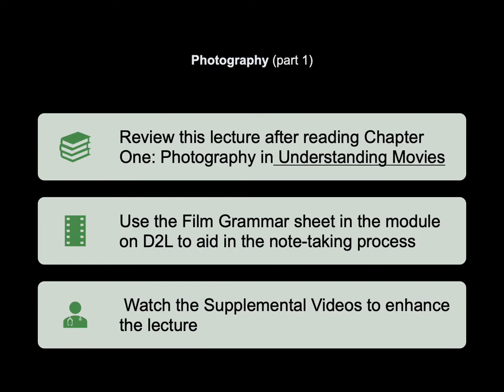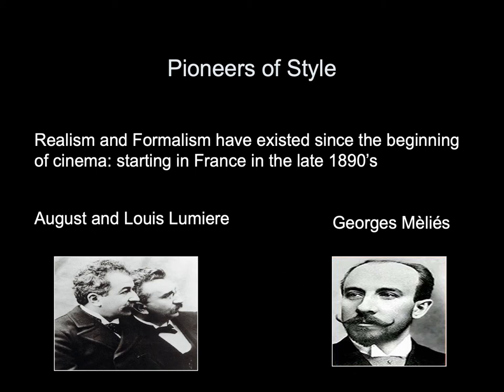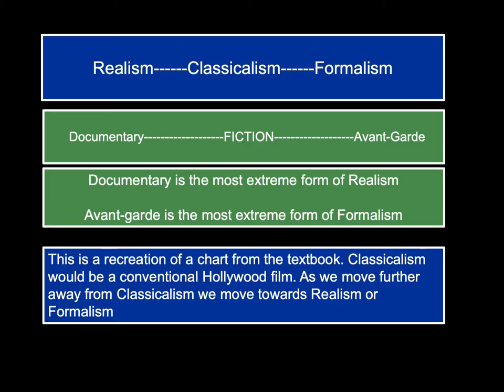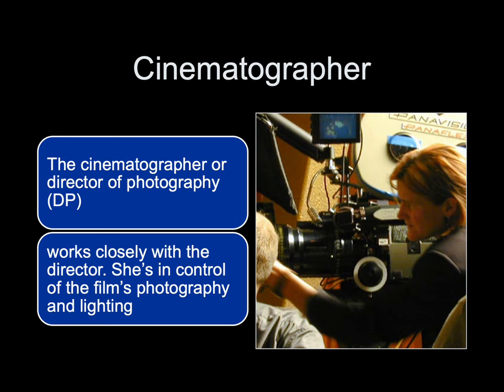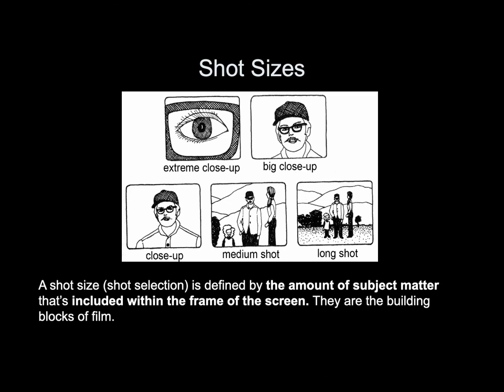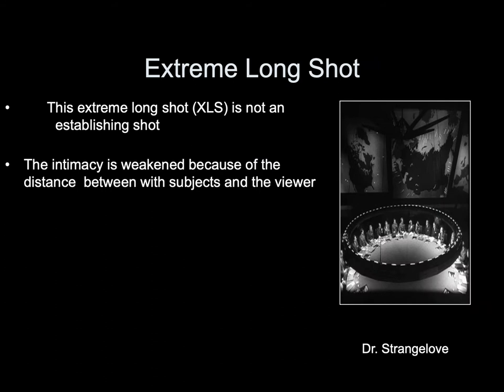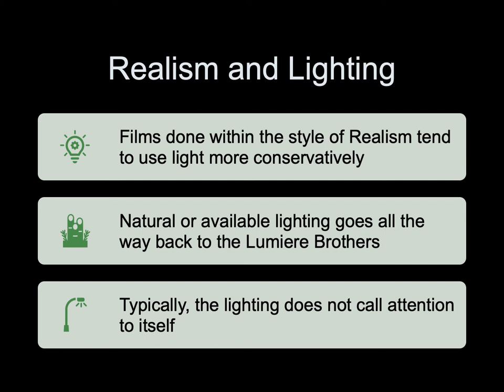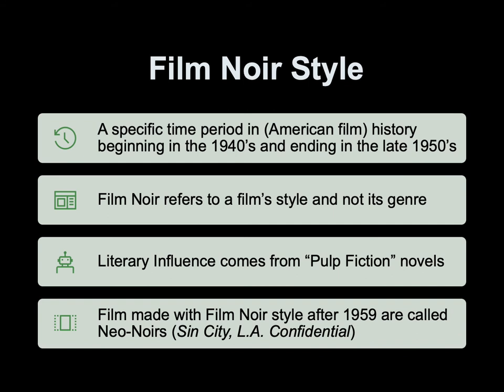Lecture Photography One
Watch this lecture after the weekly reading and before the assigned film.